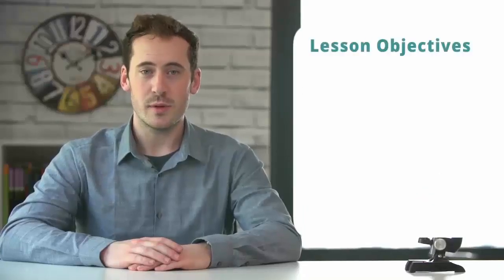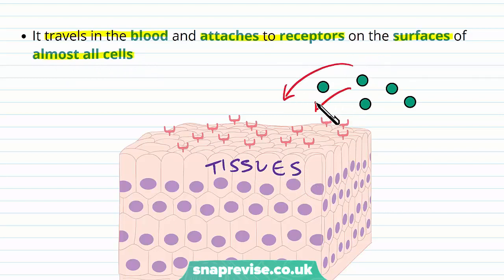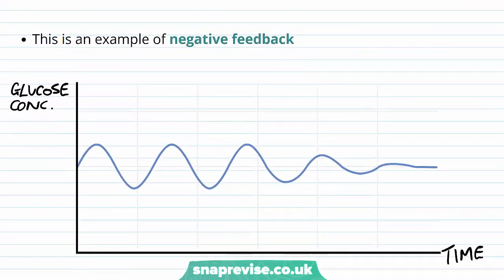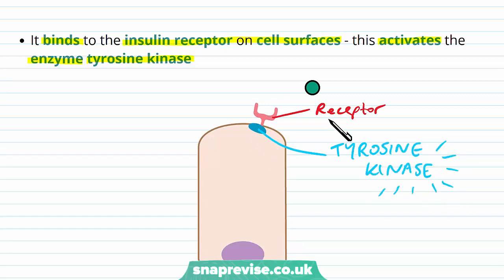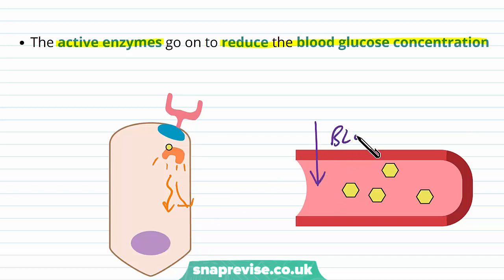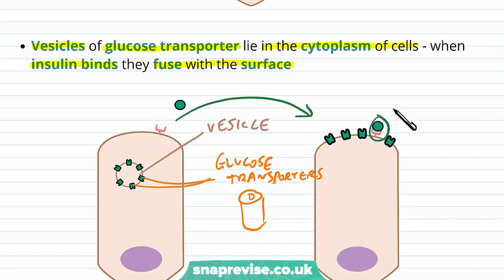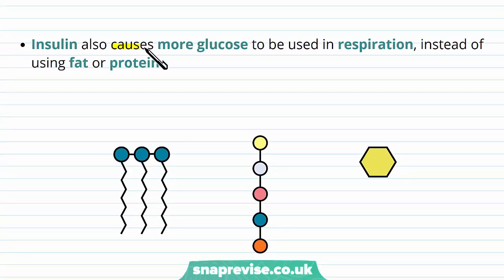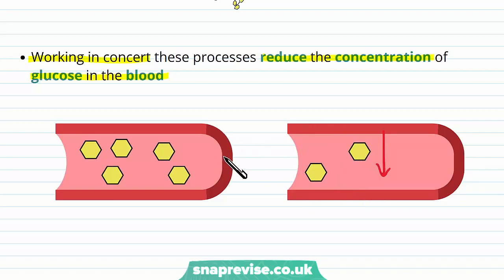Blood Glucose Regulation: Insulin | A-level Biology | OCR, AQA, Edexcel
Blood Glucose Regulation: Insulin in a Snap! created by Adam Tildesley, Biology expert at SnapRevise and graduate of Cambridge University.

The key points covered of this video include:

        1. Introduction to Insulin
        2. Mechanism of Insulin Action
        3. How Insulin Reduces Blood Glucose

Introduction to Insulin

Insulin is a hormone that is released from the B-cells in the pancreas when blood glucose concentration rises. It travels in the blood and attaches to receptors on the surfaces of almost all cells. This brings about changes inside the cell that lower the glucose concentration in the blood. This brings about changes inside the cell that lower the glucose concentration in the blood. After blood glucose concentration has been lowered, insulin stops being released. This is an example of negative feedback.

Mechanism of Insulin Action

Insulin is a peptide hormone, meaning it cannot enter cells. It binds to the insulin receptor on cell surfaces - this activates the enzyme tyrosine kinase. Tyrosine kinase phosphorylates other enzymes inside the cell. Phosphorylation means adding a phosphate group - this turns inactive enzymes into active enzymes. The active enzymes go on to reduce the blood glucose concentration.

How Insulin Reduces Blood Glucose

When insulin binds to an insulin receptor in a cell a number of changes take place inside the cell to reduce blood glucose. Vesicles of glucose transporter lie in the cytoplasm of cells - when insulin binds they fuse with the surface. Insulin also causes the glucose transporter to change shape so that it opens and lets more glucose into the cell. These processes mean that more glucose is absorbed into the cell from the blood. Insulin also causes more glucose to be used in respiration, instead of using fat or protein. Glucose is converted into fat and glycogen. Working in concert these processes reduce the concentration of glucose in the blood.

Summary

Insulin is secreted from B-cells in the pancreas in response to high blood glucose
It binds to receptors and activates the intracellular enzyme tyrosine kinase
Tyrosine kinase phosphorylates enzymes and activates them, resulting in the lowering of blood glucose
This is done via increasing glucose absorption into cells
Glucose is converted into glycogen and fats, as well as using up glucose in respiration